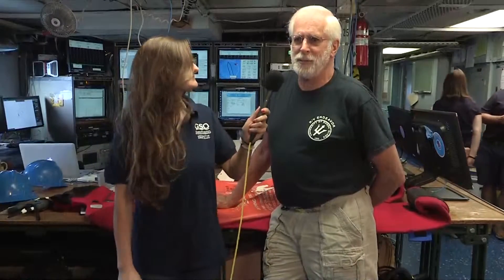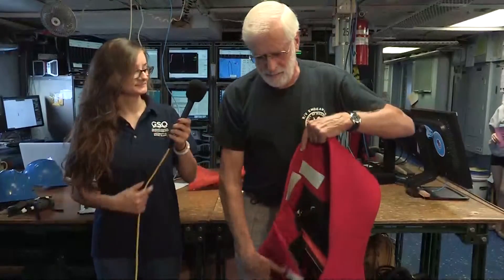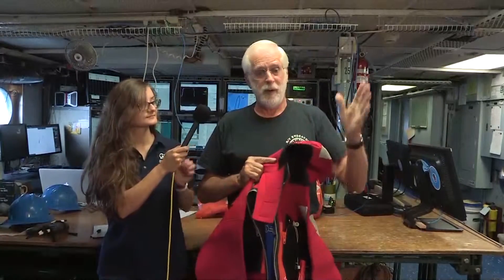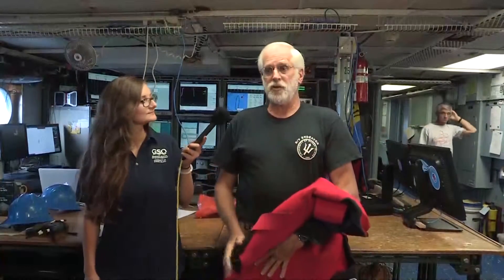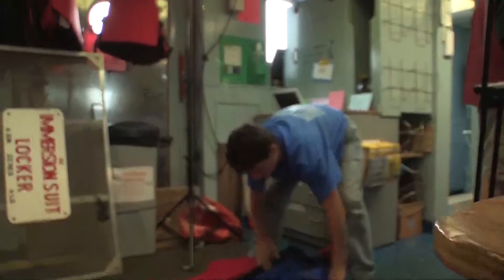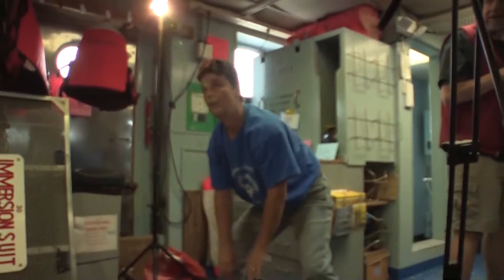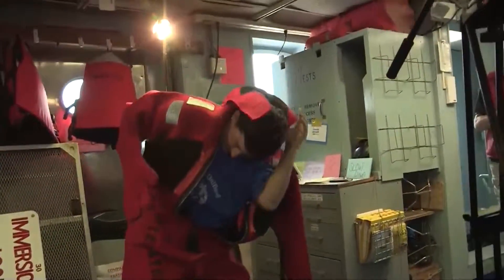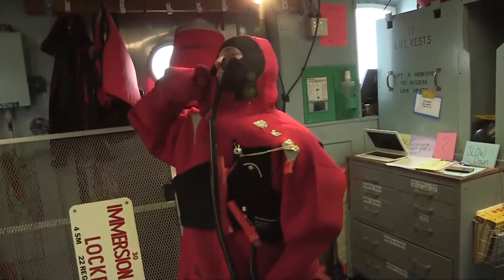R/V Endeavor: Safety Suit Demo and Immersion Race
From September 2nd, to September 6th, several members of our URI GSO Inner Space Center team sailed aboard the R/V Endeavor. We were joined by scientists (from the URI Graduate School of Oceanography), high school teachers, and members of the United States Coast Guard Academy. Everyone onboard came out to sea for our Rhode Island Shipwrecks project. Our first mission for this project was to use telepresence technology to send live shows from R/V Endeavor to our event partner, Rhode Island PBS, and to the internet. Our second mission was to explore shipwrecks near Rhode Island and work with participating scientists and engineers on board to accomplish their research goals.

Our ISC team broadened our horizons on this project by broadcasting our own shows, directly from the Endeavor.  Live broadcast shows were beamed to Rhode Island PBS, as well as to our website, three times a day. They will soon be available to watch on our YouTube Special guests from the United States Coast Guard Academy, scientists and engineers from URI and GSO, and Rhode Island high school teachers were featured in every episode.

Here is a fun bit from Episode 4 of our cruise.